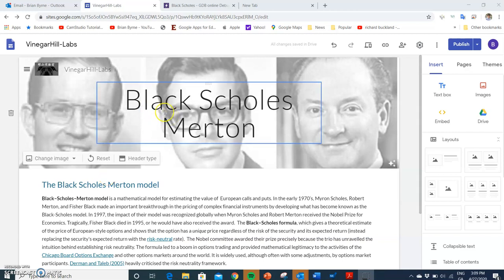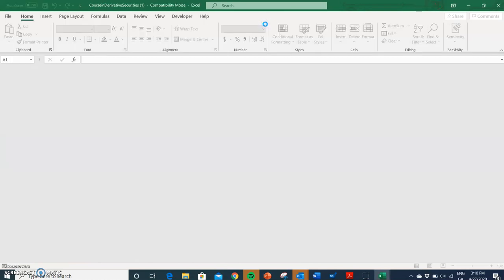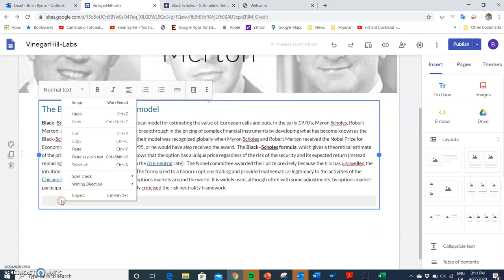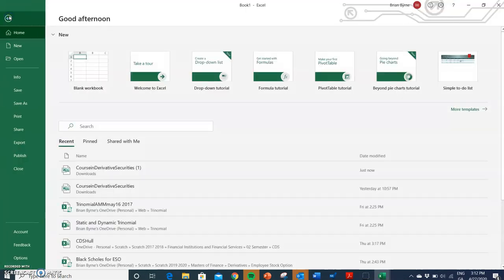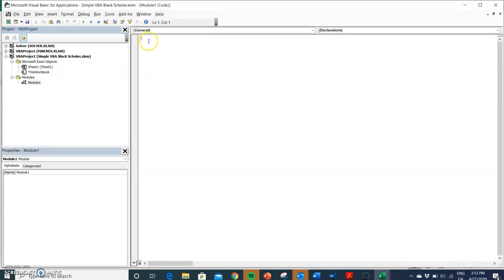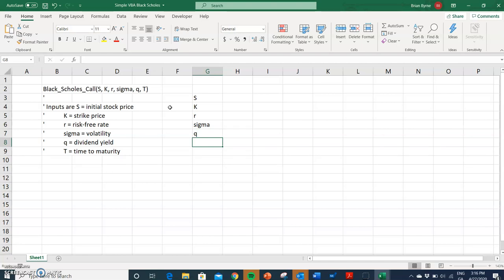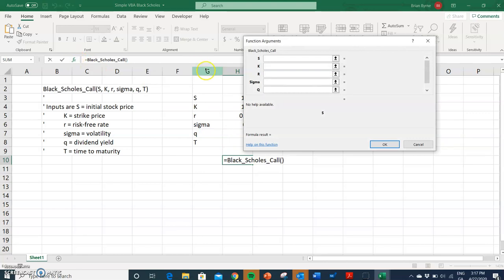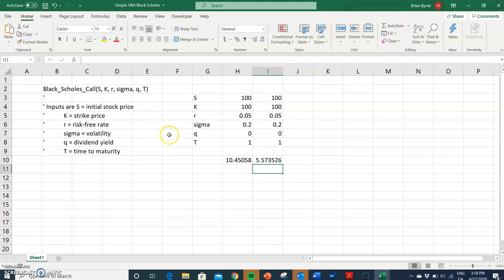Black Scholes Merton VBA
In this video, we explore using Excel VBA the Black–Scholes–Merton model, a revolutionary mathematical model used to estimate the value of European call and put options. Developed in the early 1970s by Myron Scholes and Fisher Black, with contributions from Robert Merton, this model marked a breakthrough in the pricing of complex financial instruments. The Black-Scholes model builds on ideas from Louis Bachelier's work 70 years earlier and simplified option pricing by using parameters that were easier to calibrate, compared to previous models.

Tragically, Fisher Black passed away in 1995, but Myron Scholes and Robert Merton were awarded the Nobel Prize in Economics in 1997 for their contributions to financial economics. The Black–Scholes formula provides a theoretical estimate of European-style option prices, regardless of the underlying asset's risk, using risk-neutral valuation techniques.

The formula is used to calculate the value of calls and puts based on key variables such as the current stock price, strike price, risk-free interest rate, dividend yield, and time to maturity